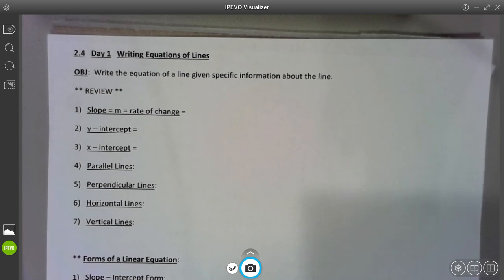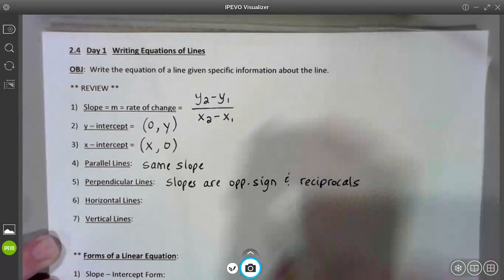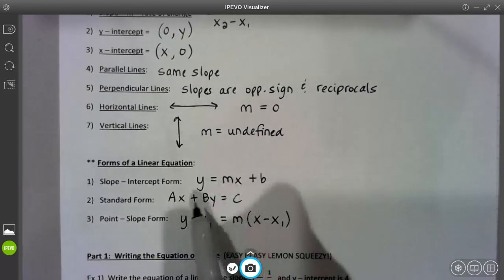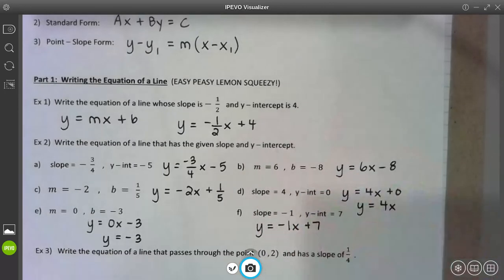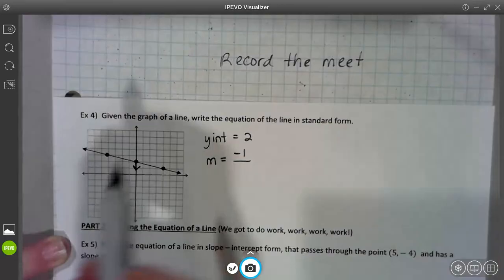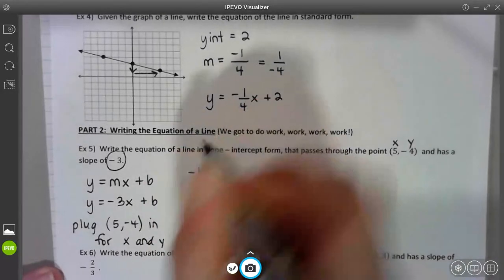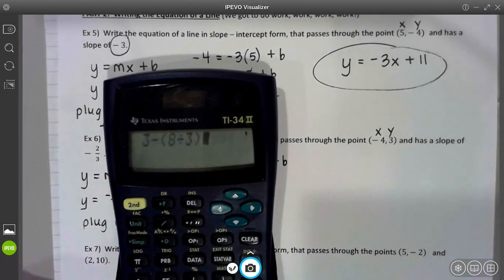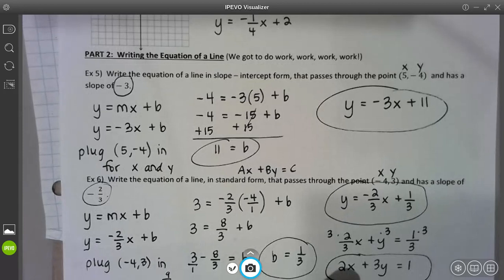Monday 11.30.20 Google Meet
Alg 2 CP 2.4 Day 1 Notes - Write the equation of a line.